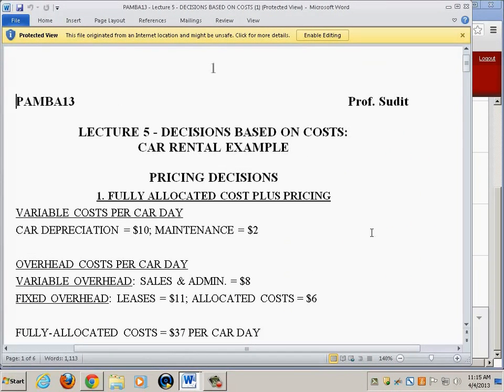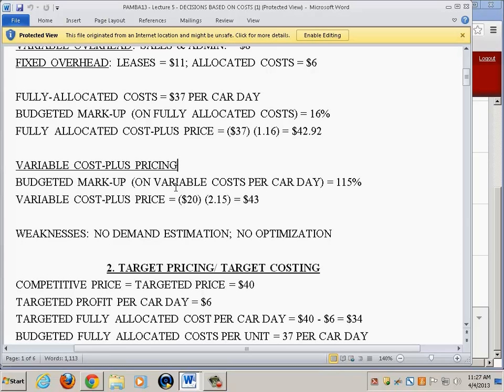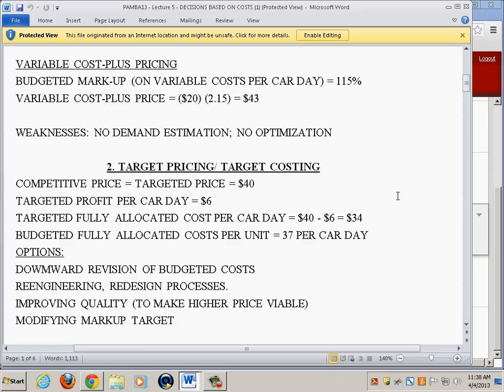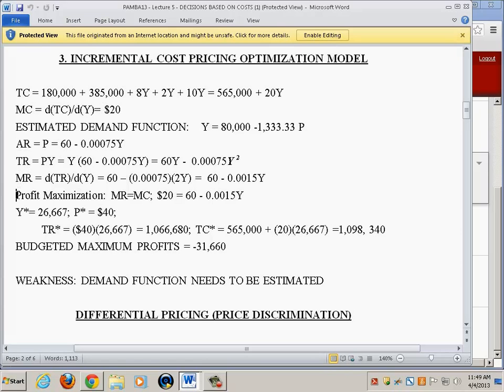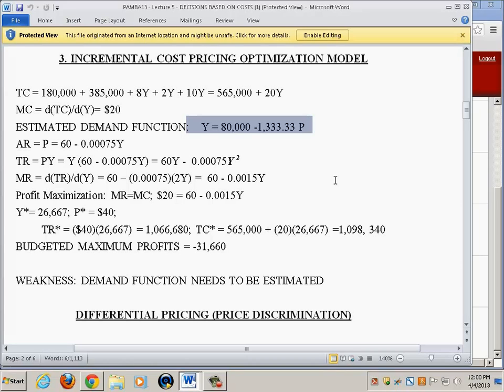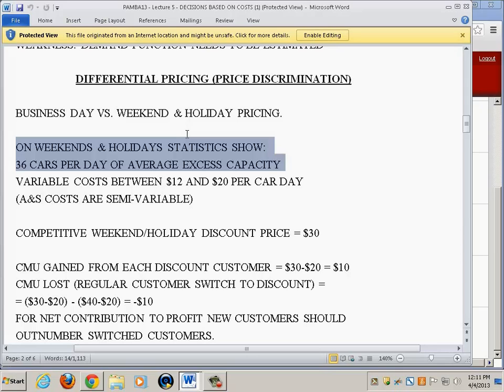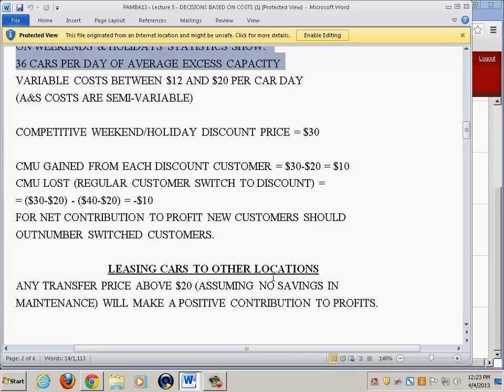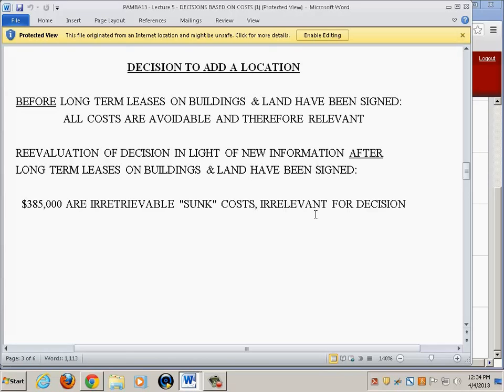Management & Cost Accounting (Decisions Based on Costs Part 1) - Ephraim Sudit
Management and Cost Accounting
by Ephraim Sudit
Decisions Based on Costs (Part 1)

Lecture 5: Decision Based on Costs -
Car Rental Example:  0:06

Pricing Decisions:  0:56

-- Fully Allocated Cost Plus Pricing:  2:21

-- Target Pricing/ Target Costing:  19:38

-- Incremental Cost Pricing Optimization Model:  25:35

Differential Pricing (Price Discrimination):  47:50

Phase-Out Decision:  1:10:46

Decision to Add a Location:  1:18:23